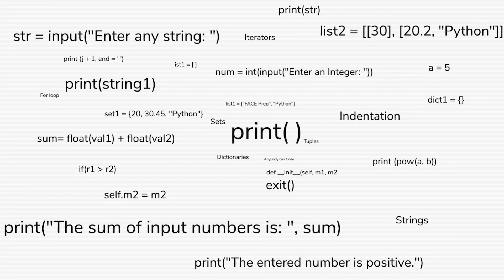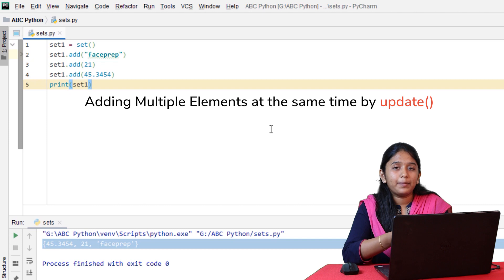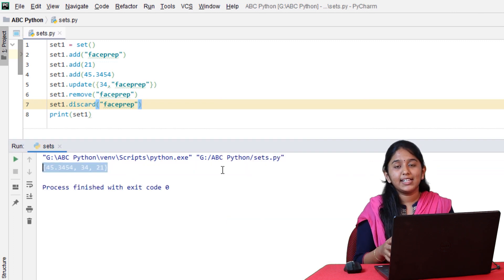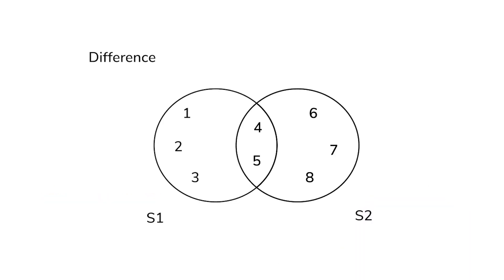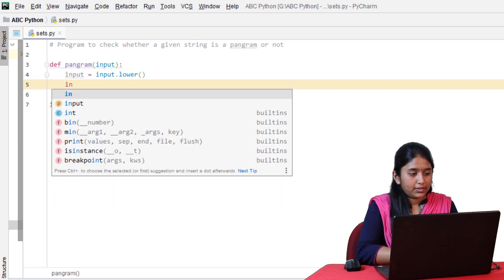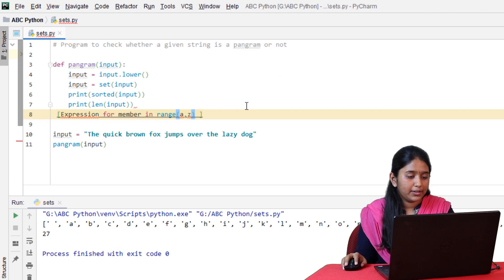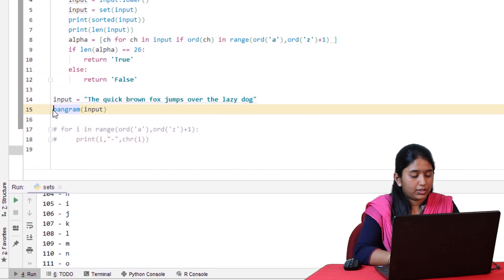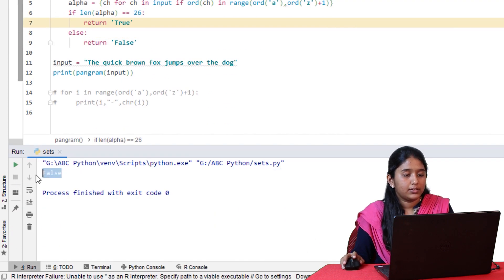Sets in Python | Python Set Tutorial | #20 ABC Python Tutorial for Beginners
In this video, we will learn more about Sets in Python
• Uses of Sets in Python
• Initialising and Accessing Sets in Python
• Deletion of elements from Sets (Pop(), clear(), del(), discard())
• Operations on Sets - Union, intersection, difference, symmetric difference
• Program to check whether a given string is pangram or not.